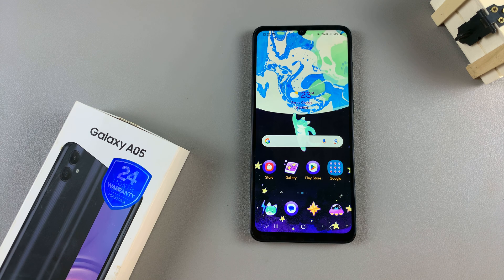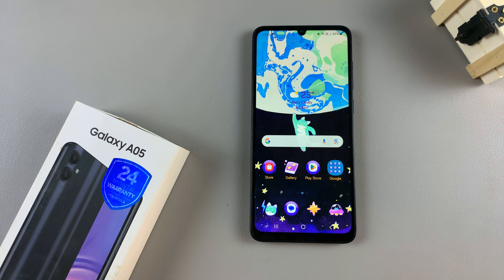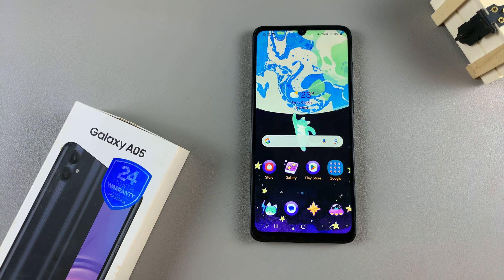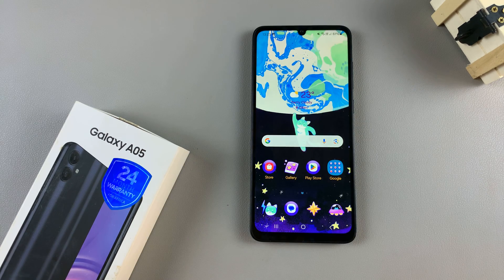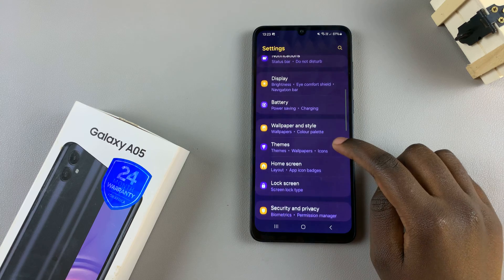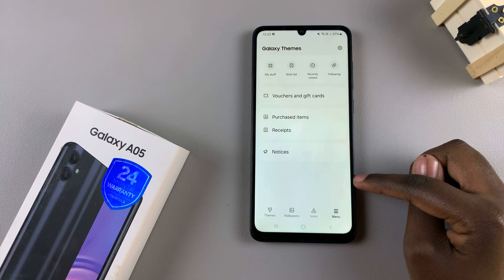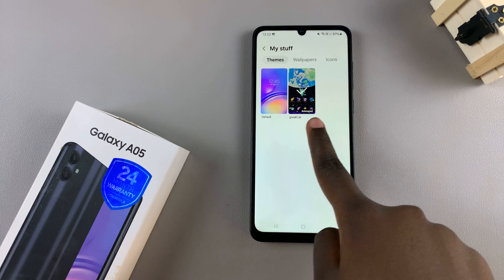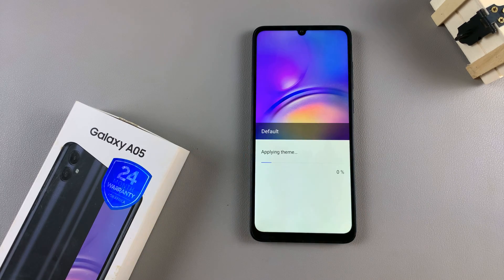How To Revert To Default Theme On Samsung Galaxy A05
Learn How To Revert To Default Theme On Samsung Galaxy A05.

In this tutorial, learn how to easily revert to the default theme on your Samsung Galaxy A05. Whether you've customized your device with different themes or just want to go back to the original look, this step-by-step guide will walk you through the process.

Restoring the default theme is simple and can be done in just a few taps, ensuring your device looks fresh and familiar. Follow along and get your Galaxy A05 back to its original appearance hassle-free!

1. Open the Galaxy Theme store on your device. Then tap on the option labelled Menu.

2. Select My Stuff. Here you should see all your downloaded themes. Select the default theme and tap on Apply.

3. You will be redirected back to the home screen once the default theme has been applied to your Samsung Galaxy A05.

Cell Phone Tripod Adapter